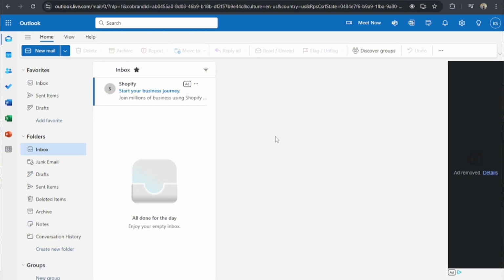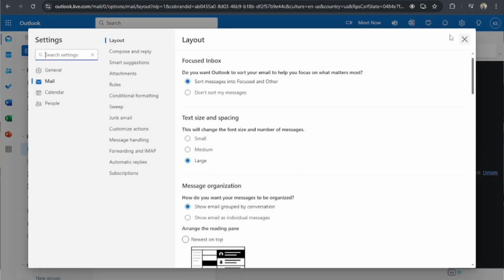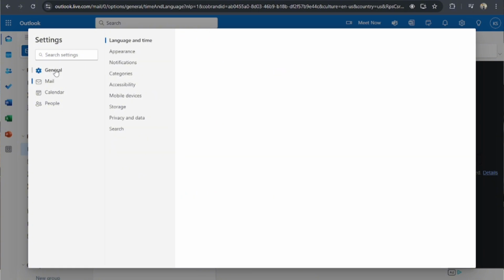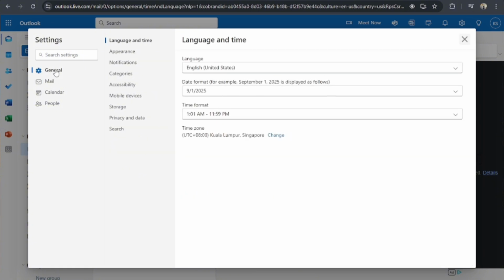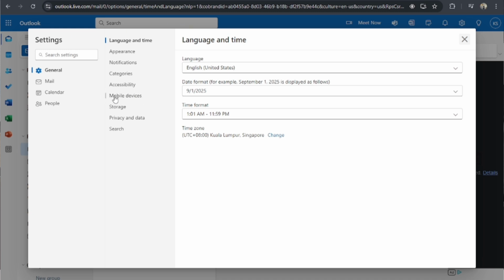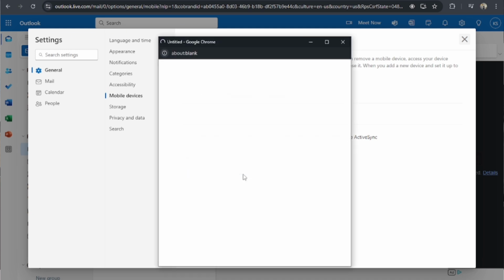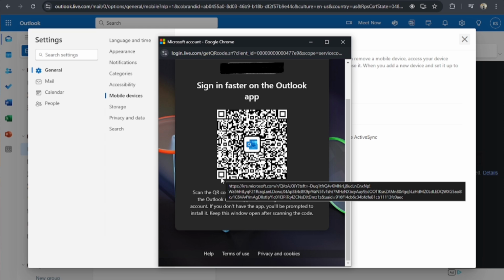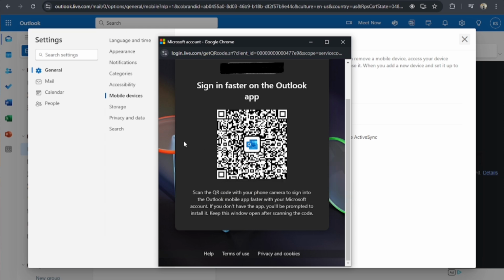How To Sign In Outlook Using QR Code On Computer (Step by Step)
Learn How To Sign In Outlook Using QR Code On Computer. In this video, I will guide you through the easy process to access your account quickly and securely. Follow along for a straightforward tutorial!

Outlook QRCode TechTips Email 🚨 CLAIM YOUR FREE TRANSFER UP TO $600 NOW! 🚨